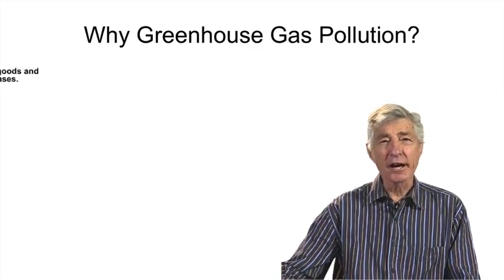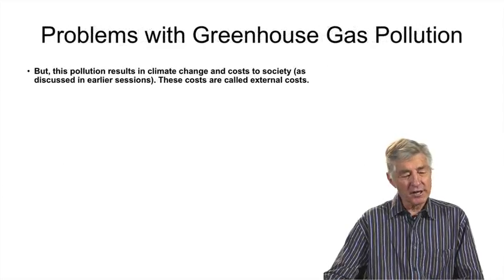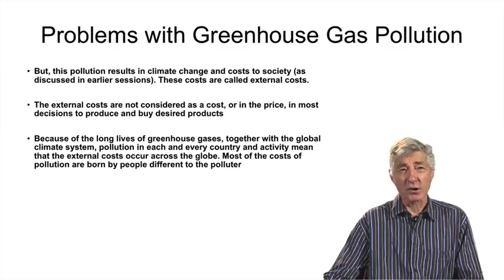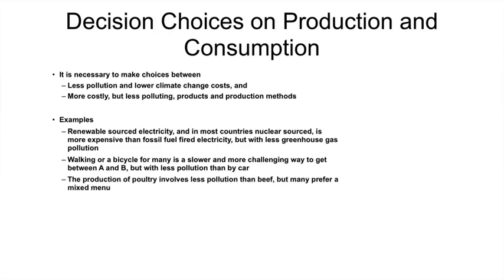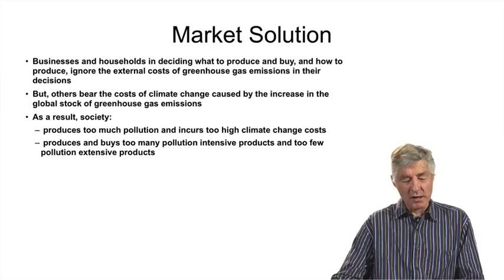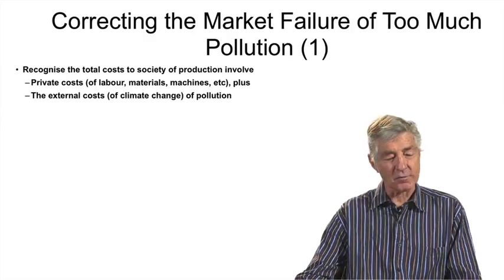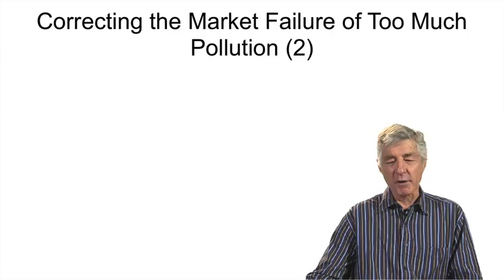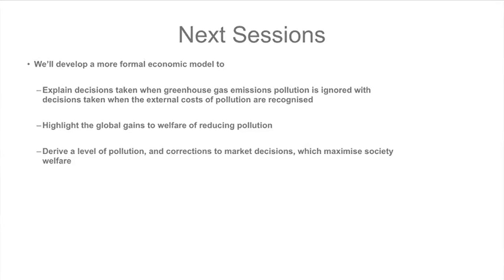7 7 7 6 Global pollution external cost general ideas 11 27